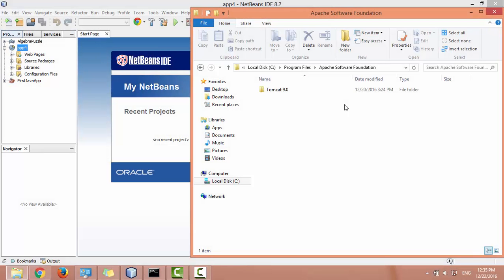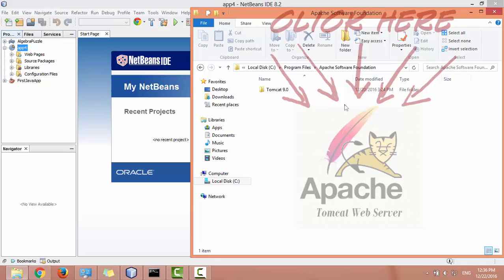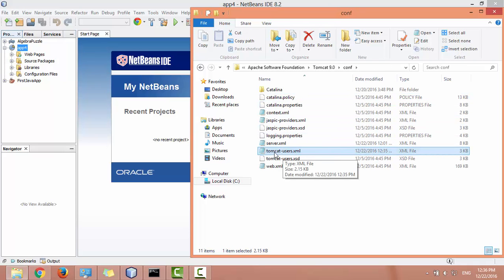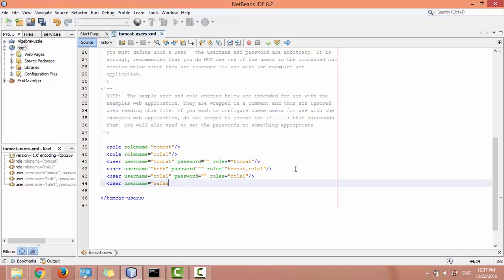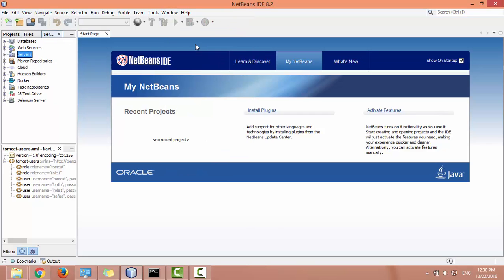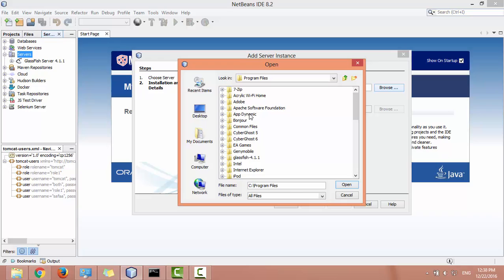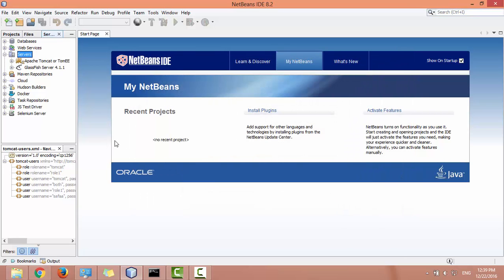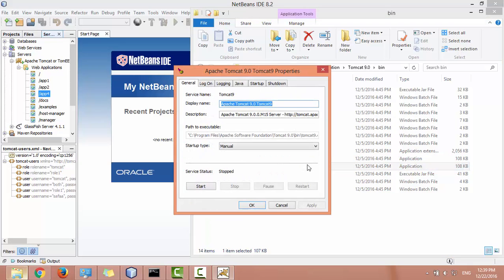How to install apache tomcat web server in netbeans - windows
How to install apache tomcat web server on windows